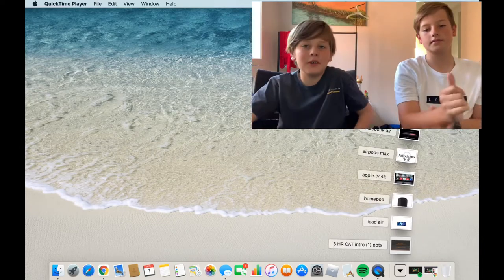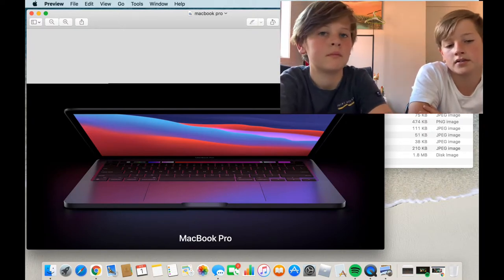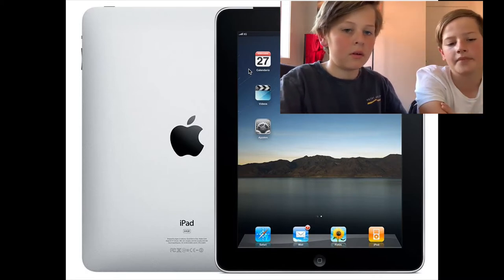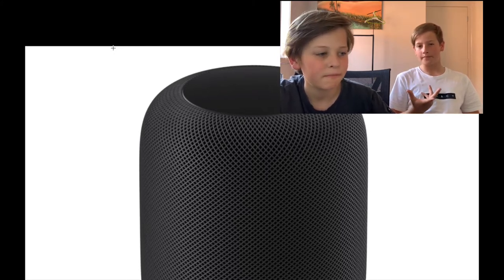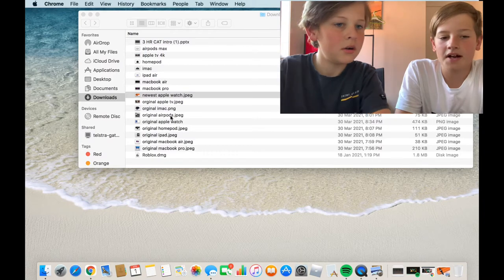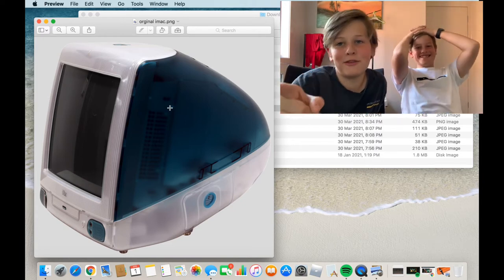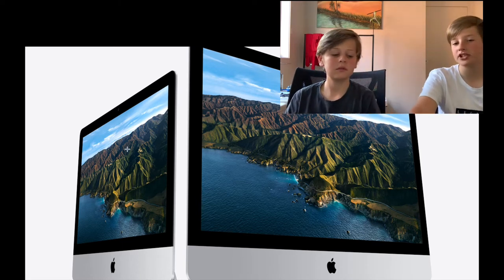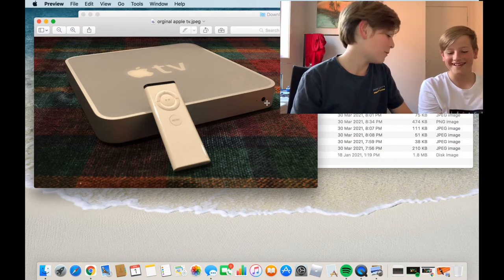Original vs newest apple product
we did this video differently as we did it in person